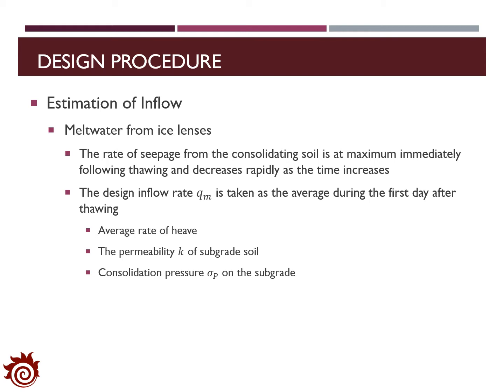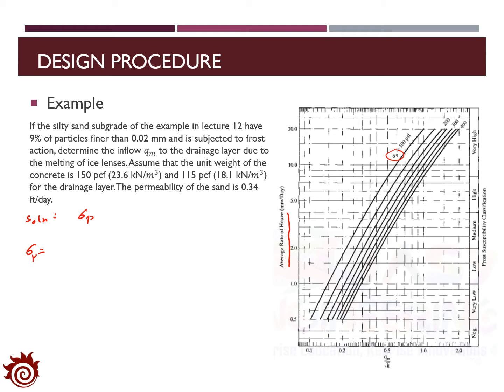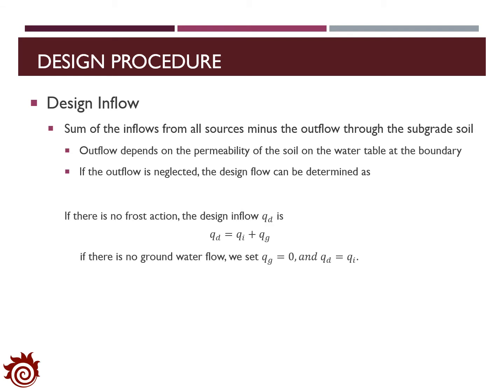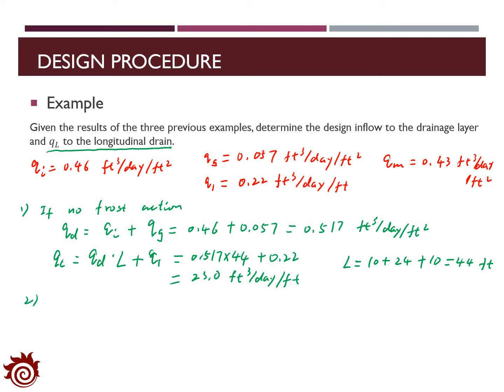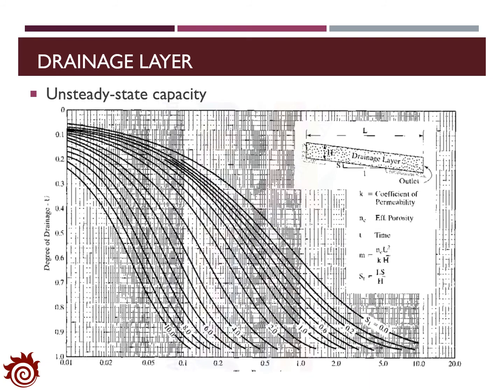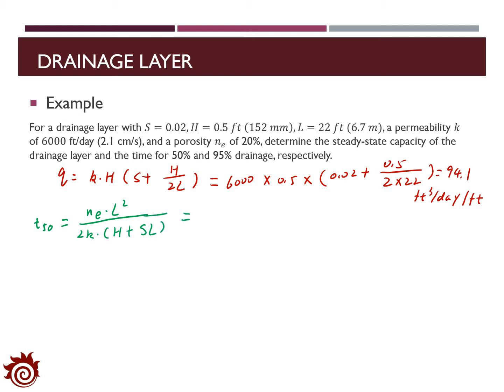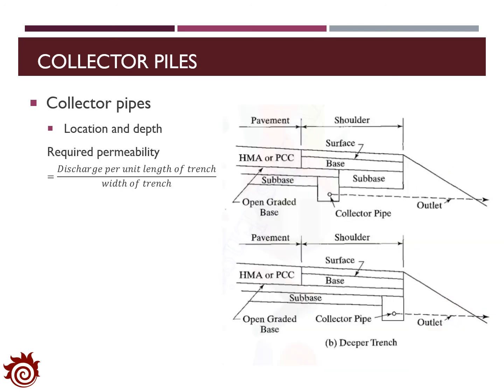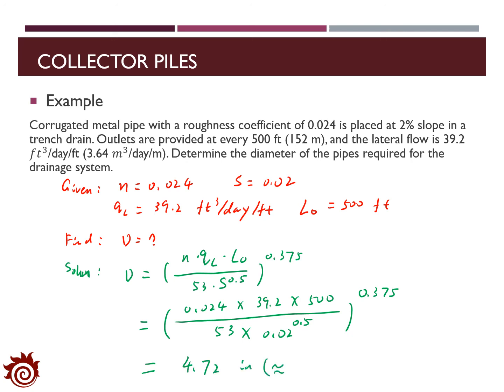Note 13: Drainage Design 4